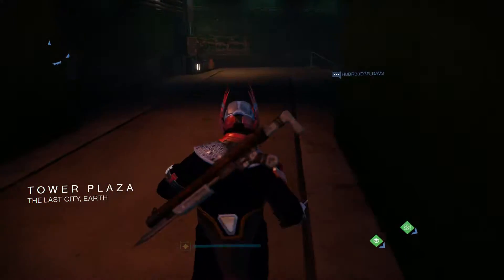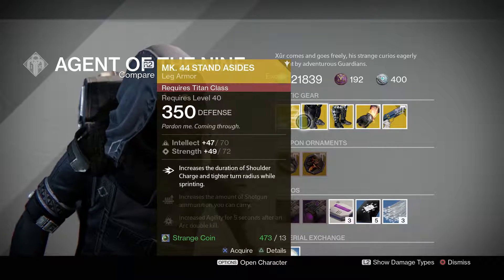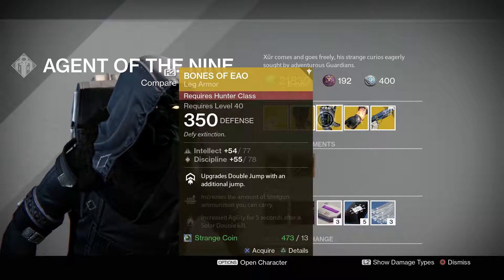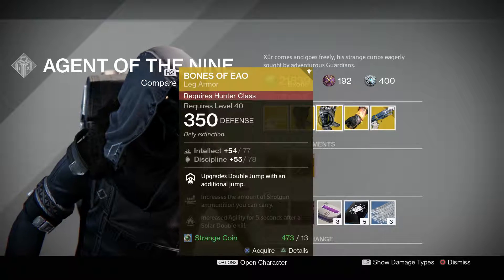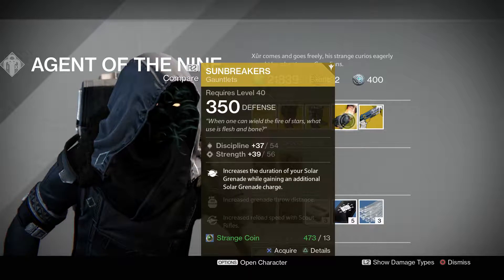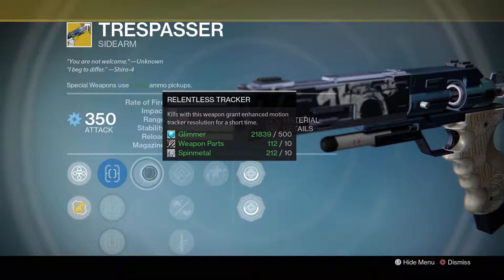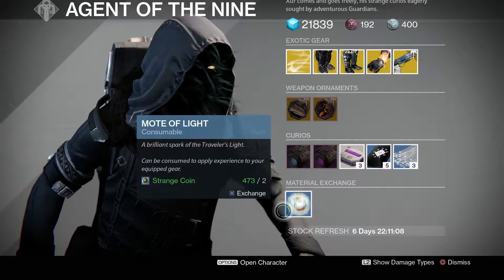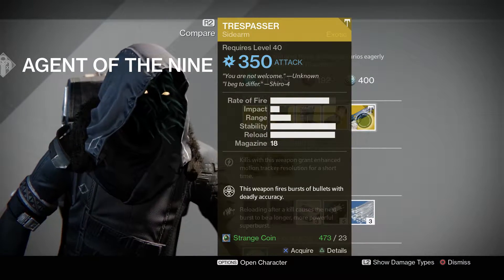Destiny Xur location Year 3 Week 4- Exotic Armor and Weapon 10/14/2016!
Find out the location and what Xur has for sale for week #110 from
October 14-16 !